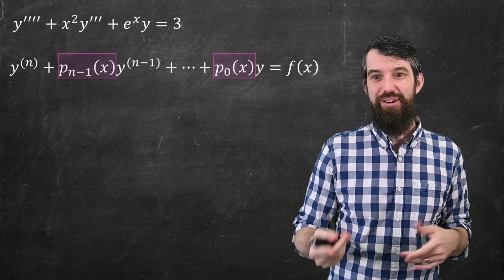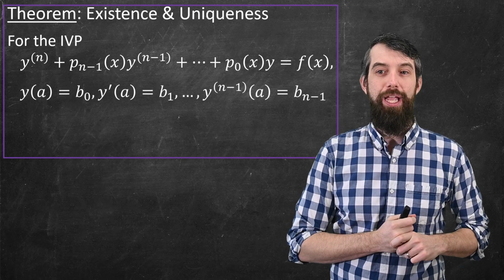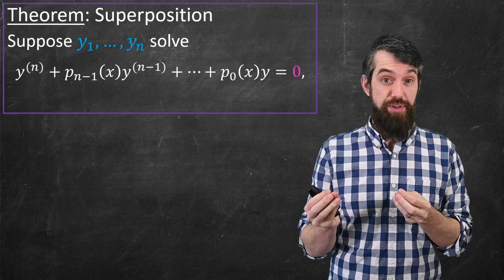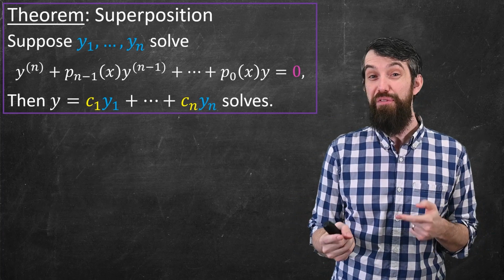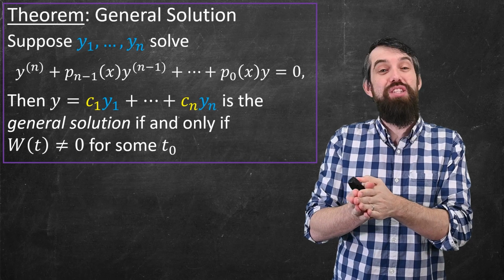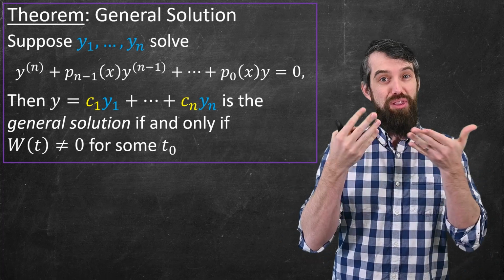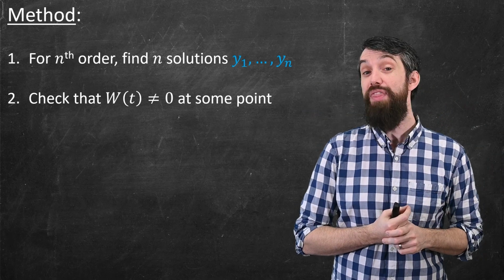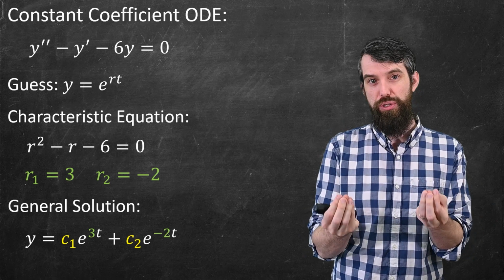2.3 Part III: The Theory of Higher Order ODEs